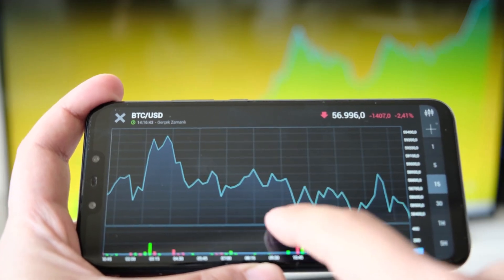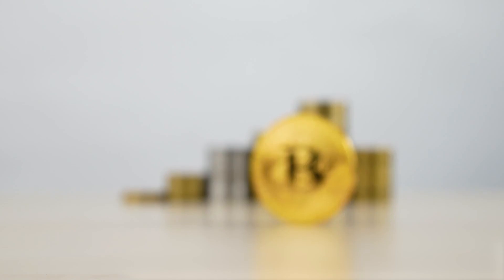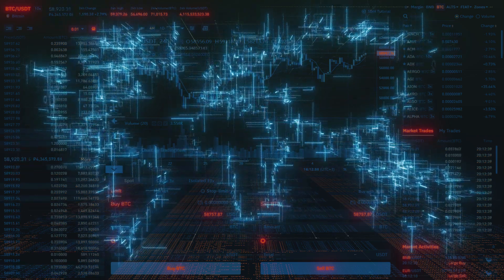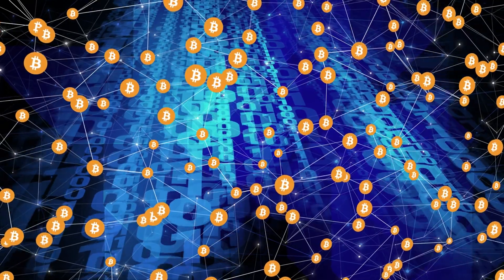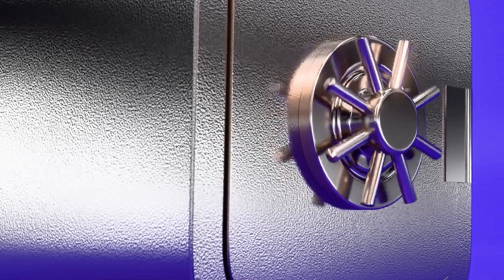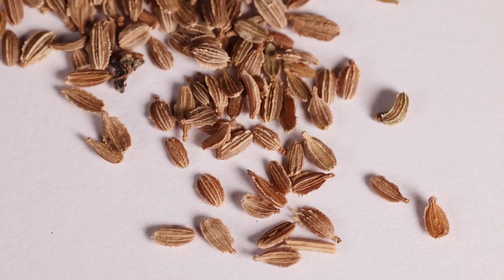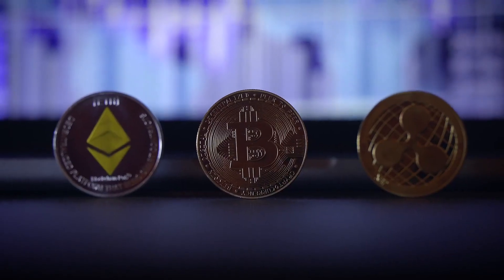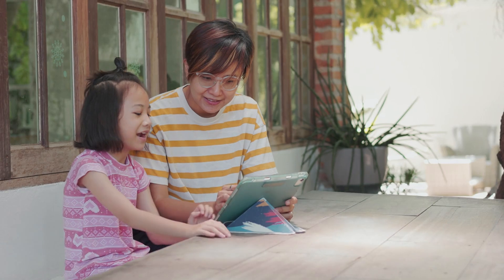Bitcoin Explained Simply: Purpose, Value, and Real-World Use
Why does Bitcoin even exist—and what gives it value? In this clear, beginner-friendly breakdown, you’ll learn the problem Bitcoin set out to solve, how the network works at a high level, and why people consider it “digital scarcity.” We cover supply caps, security, decentralization, and the trade-offs behind Proof of Work—without hype or jargon. By the end, you’ll understand the core ideas well enough to analyze future headlines with confidence.

• Understand Bitcoin’s origin story and the problem of trust in money
• See why a fixed 21M supply and open network design matter
• Learn how Proof of Work and decentralization help secure the system
• Explore value drivers: scarcity, utility, network effects, and credibility
• Recognize key risks: volatility, regulation, custody, and scams